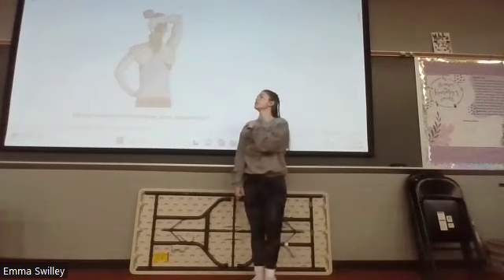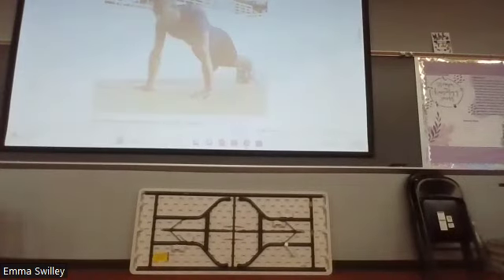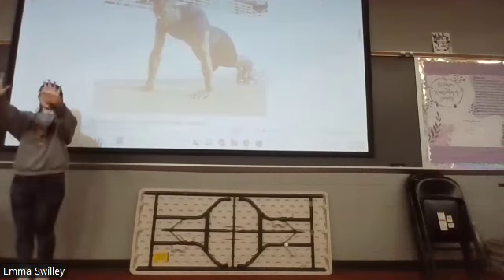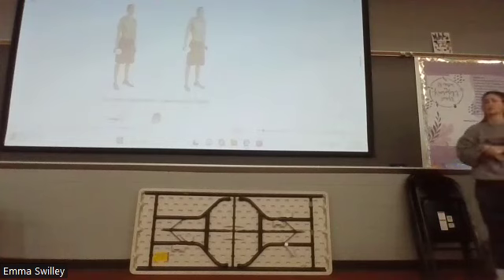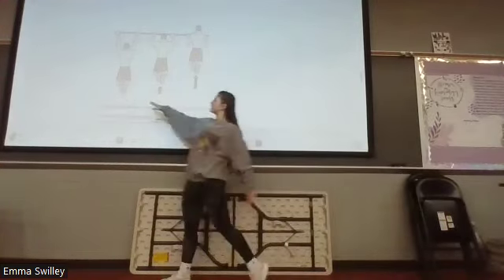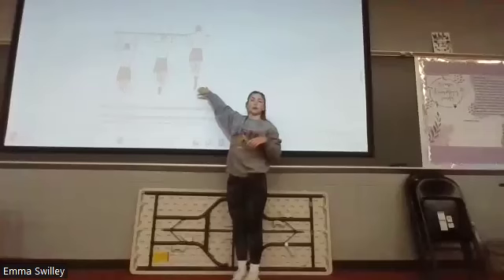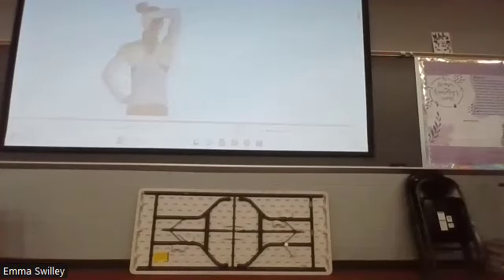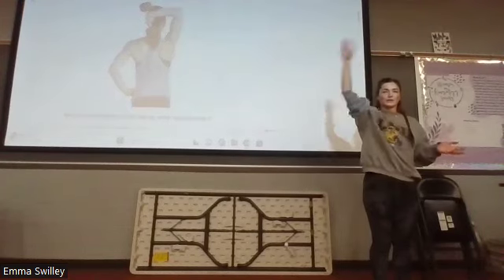KNES 310 Unit 2 (Friday October 24th 2025)